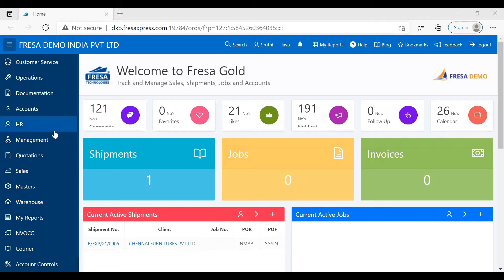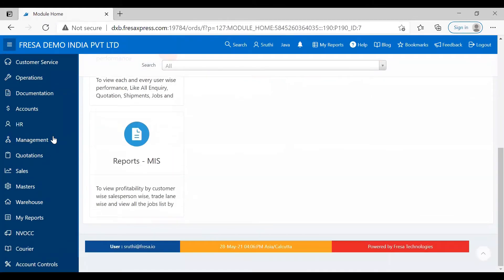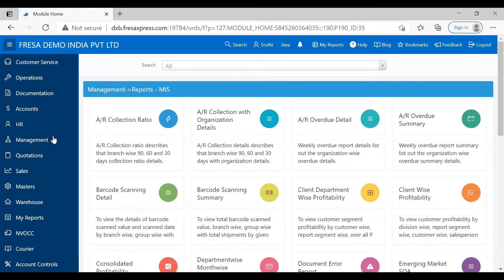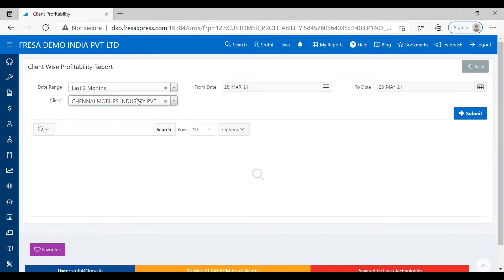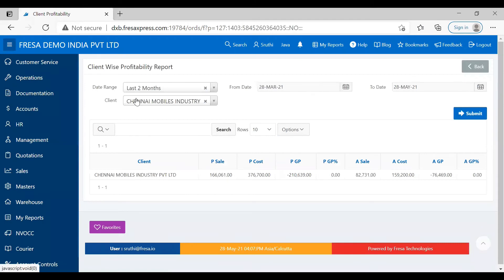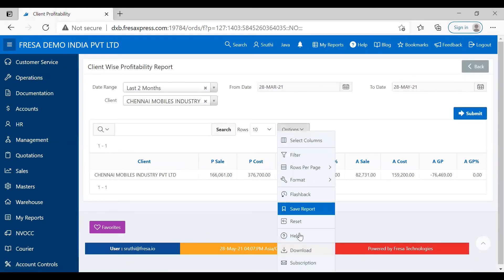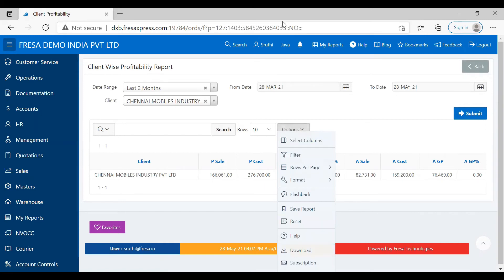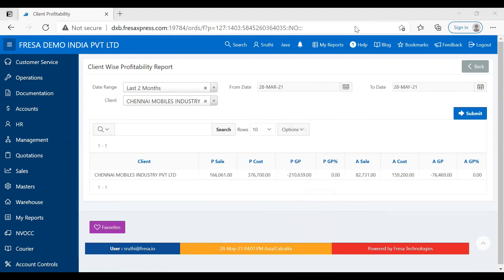How to Generate Client Wise Profitability in Fresa Application